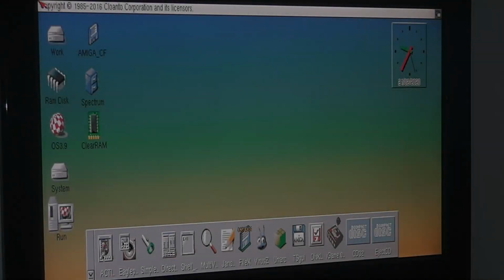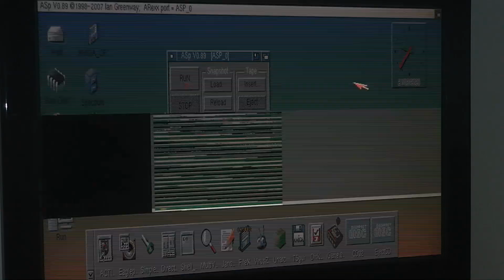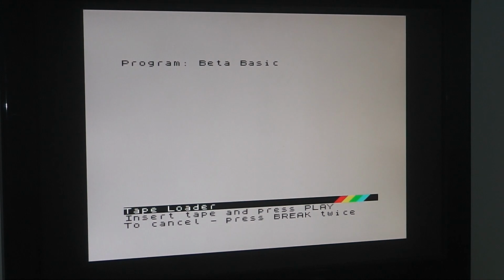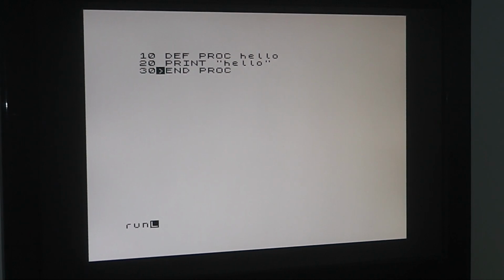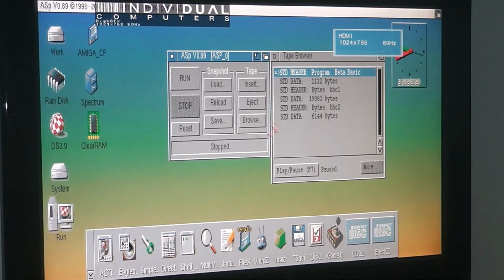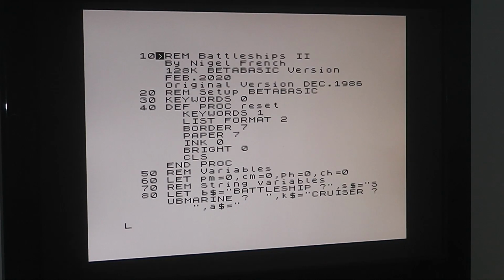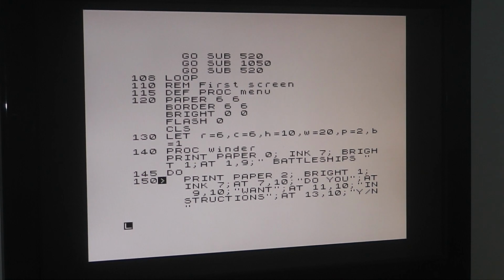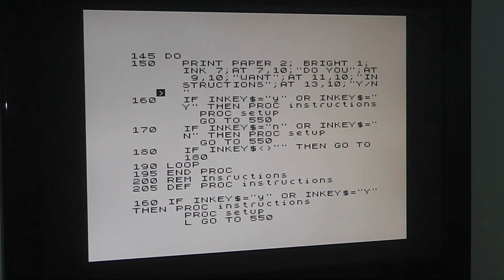An introduction to BetaBasic for the ZX Spectrum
This is an introduction to BetaBasic for the ZX Spectrum.
I am using my Checkmate Amiga to emulate the Spectrum.
BetaBasic is an enhanced BASIC for the ZX Spectrum. Version 3 runs on any machine, but version 4 is for the 128k machines only.
I am planning to doing a series on BetaBasic, please let me know what you would like to see me cover in future videos  :)

Links
BetaBasic

Specs for nerds

Checkmate A1500 Plus Case
OS3.9 Classic WB on 16gb CF card, plus 16gb PCMICA SD card
SATA DVD R/W
A1200 Motherboard Rev 1B
Cloanto 3.X  Kickstart Rom 45.064
Indivision AGA Mk2cr  -Flicker fixer, DVI output
Eyetech EZCD Mk4  -IDE buffered interface
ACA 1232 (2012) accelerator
MC68030RP25B, @25mhz No FPU, overclocked to 42.7mhz
Wireless keyboard adaptor